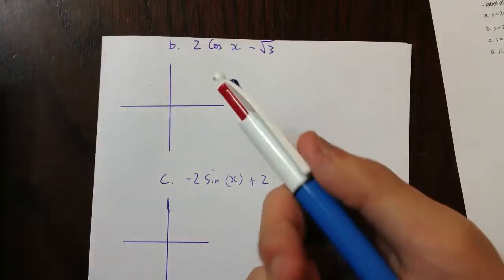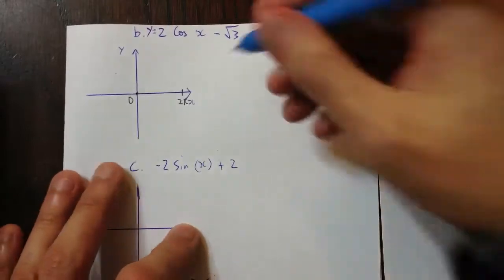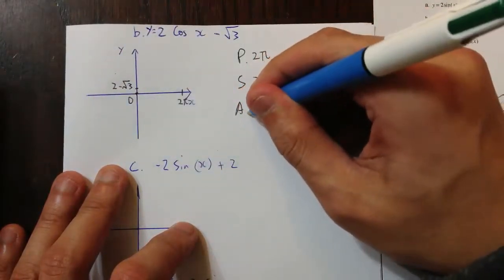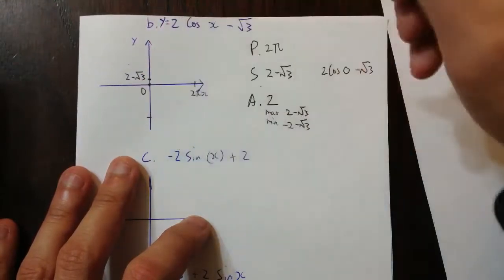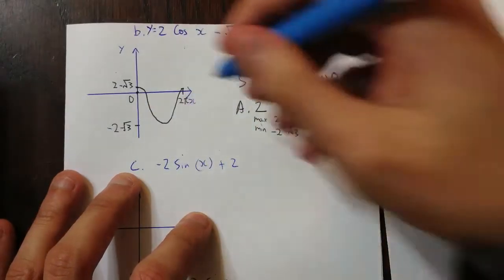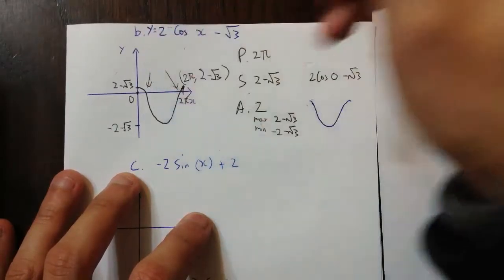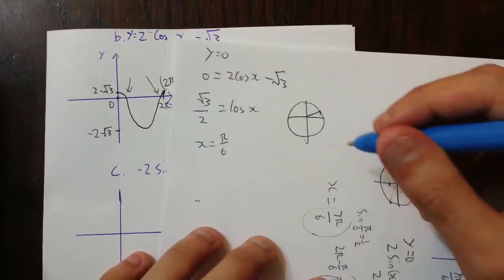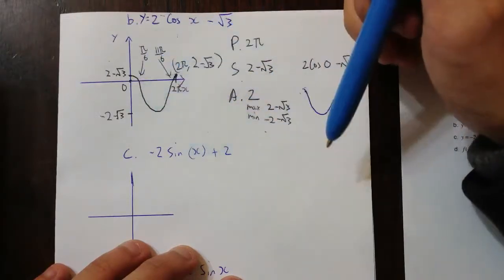1b. sketch 2cos (x) - root 3